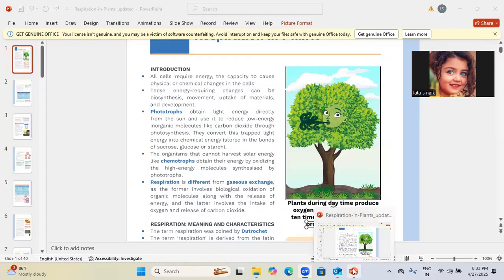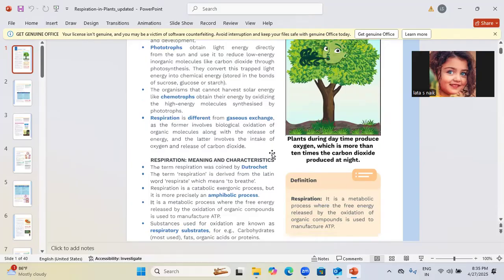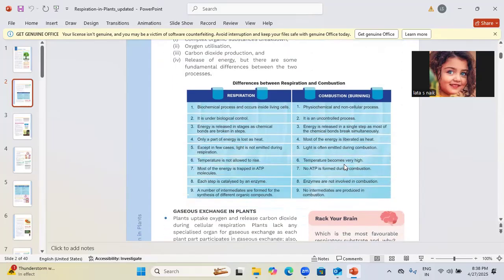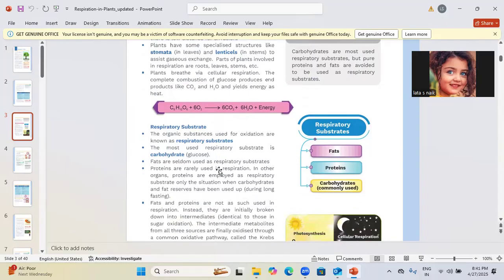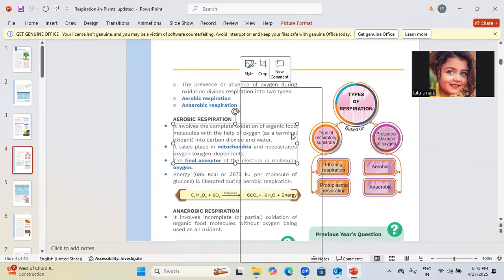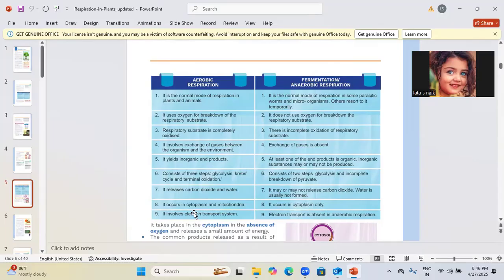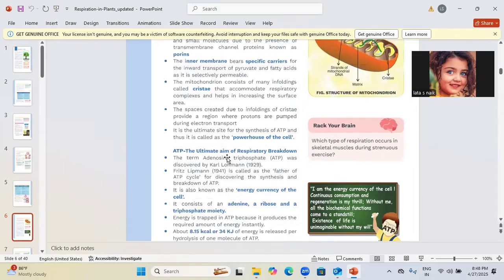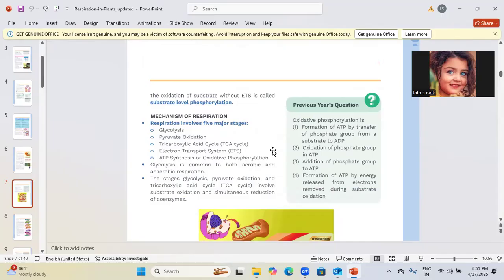respiration in plants introduction,types,structure of mitichondria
Welcome to CL Brilliance Academy – your one-stop destination for quality education and competitive exam success!

 Our mission is to make learning easy, accessible, and effective for every student. We provide well-structured lessons, doubt-solving sessions, and expert guidance for:

📘 School Students:

8th to 10th & 12th Final Exam Preparation (State & CBSE Syllabus)

Concept-based Learning, Chapter-wise Revisions, Model Papers

📚 Entrance Exams:

JEE, NEET, KCET, COMEDK – Complete syllabus coverage, test strategies, and crash courses

🎯 Competitive Exams:

UPSC, SSC, KPSC, Banking, Railway & Civil Services Prep

General Studies, Aptitude, Current Affairs, and Interview Guidance